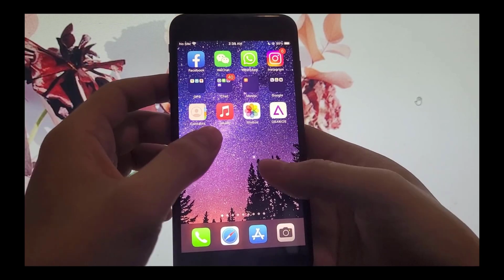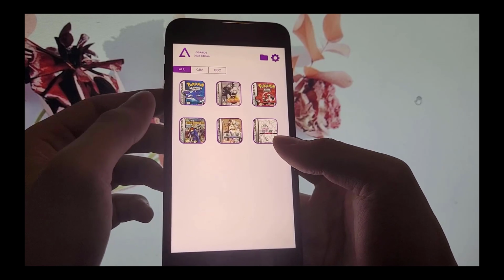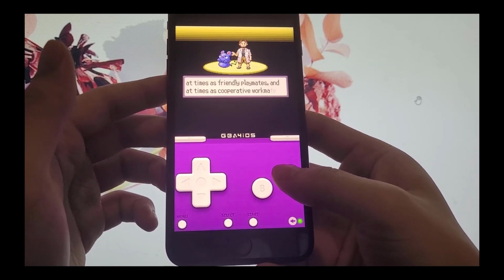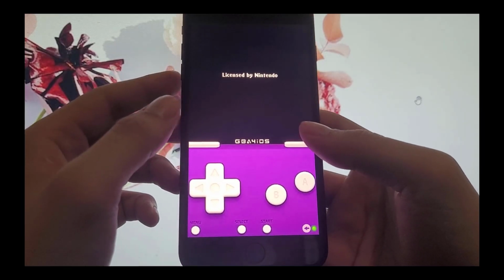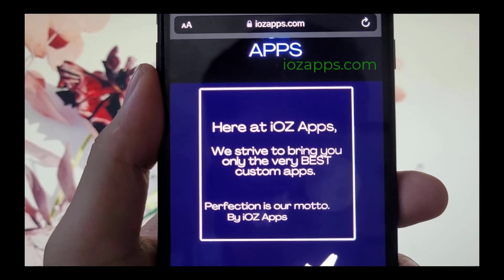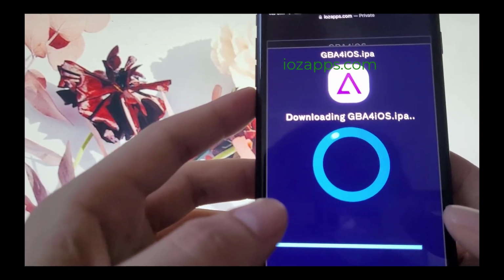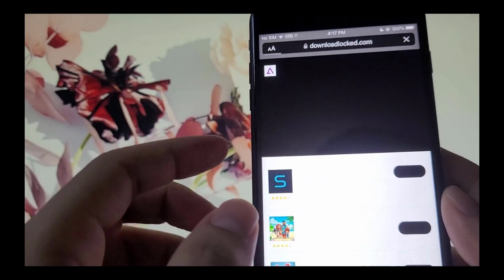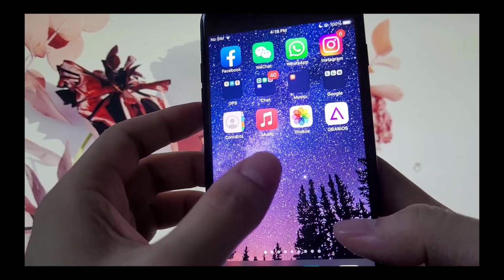GBA Emulator iOS - How To Download GBA Emulator for iPhone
Hey guys today in this video I'm going to show you how to install GBA Emulator for iOS. This is a complete tutorial with detailed steps and you just need to follow everything inside for it to work. Rest assured that this GBA Emulatoor iOS is 100% working and the proof is right here in this video. You'll see that it works perfectly for playing any GBA games without revokes and its the best GBA4iOS Emulator 2022 that's made especially for iOS.

So guys, this GBA Emulator iOS 15 is literally the newest and best version that works for both iOS 14 and 15 and the best part is you don't need to jailbreak your device in order to use, its so simple and easy to get GBA4iOS without any revokes whatsoever. This updated version of GBA Emulator for iPhone, you get to do all the fancy stuff such as saving states, speeding up and it works like a charm, to summarize..

So guys what are you think do not think any doubt go and install this GBA Emulator iOS. Try this GBA Emulator for iPhone latest version.